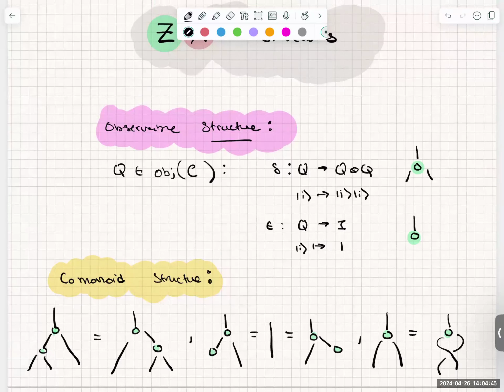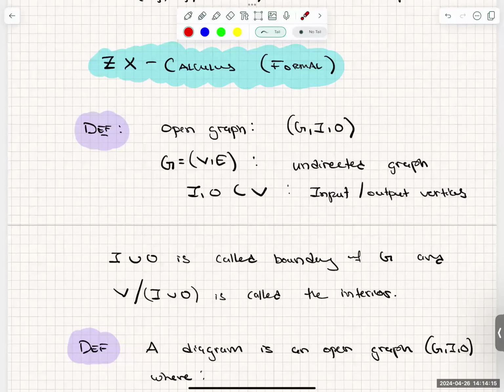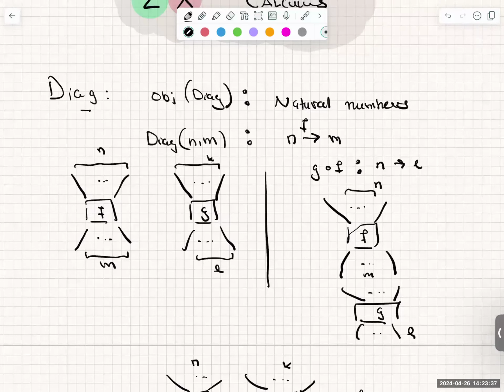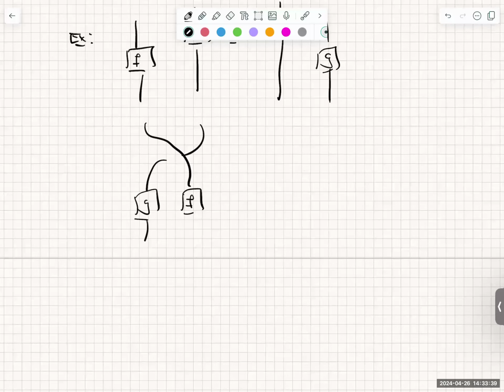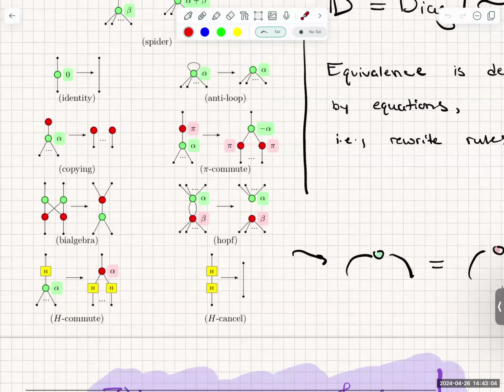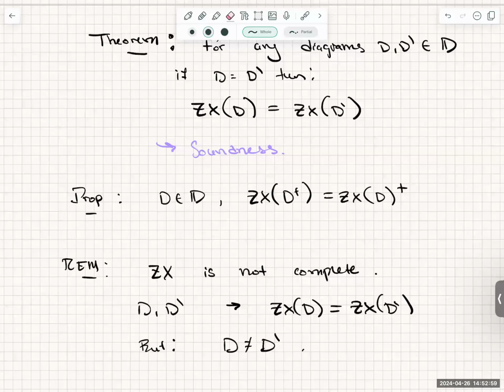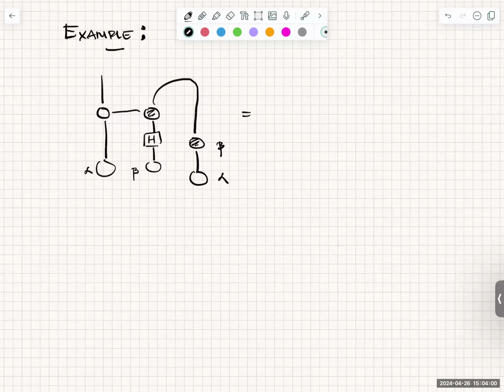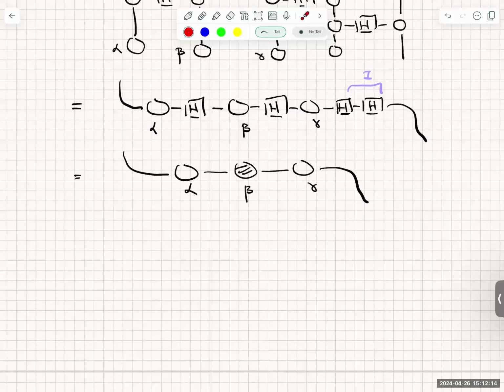BilQC | Selman Ipek | Applications of Categorical Quantum Mechanics: ZX calculus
Several quintessentially quantum notions, such as no-cloning, no-deleting, as well as classical and complementary structures can be made precise in the categorical approach to quantum mechanics. The so-called ZX calculus consists of two complementary classical structures on an underlying object in a compact dagger category. Many quantum gates used in quantum computation have natural representations in the ZX-calculus. In this talk we will give the main definition of the ZX-calculus and highlight interesting aspects of the formalism; e.g., ZX-calculus is sound and (approximately) universal for quantum computation. Time permitting, we will make connections to the measurement-based model of quantum computation.

References:

1. Heunen, Chris, and Jamie Vicary. Categories for Quantum Theory: an introduction. Oxford University Press, 2019. Chapter 6

2. Coecke, Bob, and Ross Duncan. Interacting quantum observables: categorical algebra and diagrammatics. New J. Phys (13), 2011. arXiv: 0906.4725

3. Duncan, Ross. A graphical approach to measurement-based quantum computing. arXiv preprint arXiv:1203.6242, 2012.